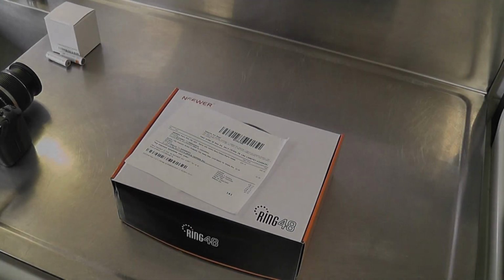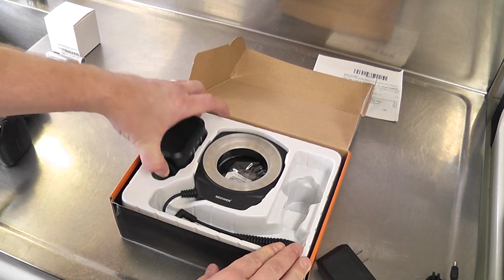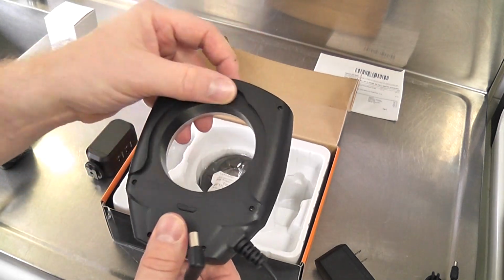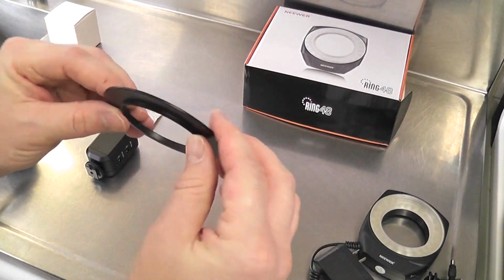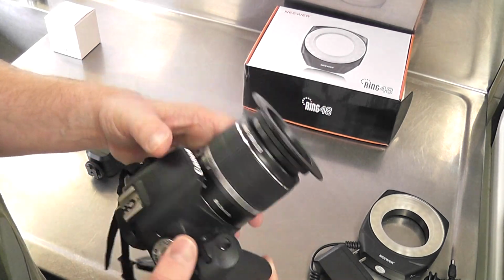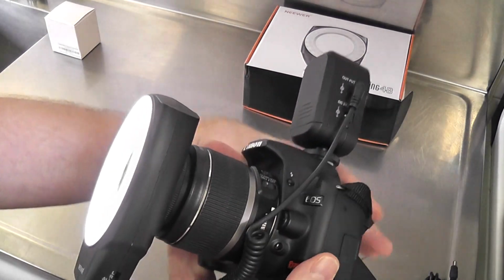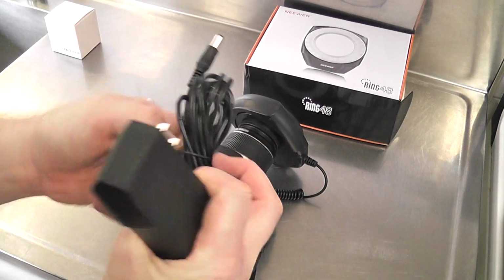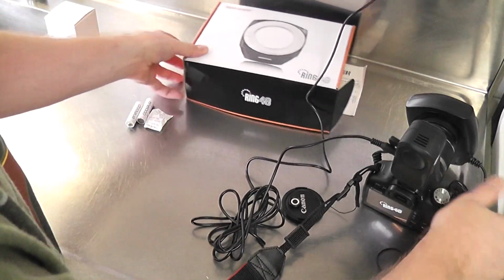Neewer Macro LED Ring May 2012 100.MTS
Unboxing & quick review of the Neewer Macro LED light Ring